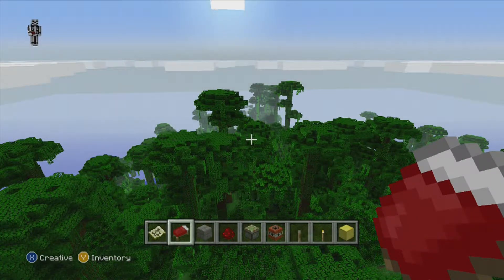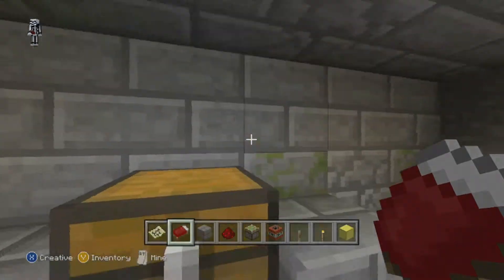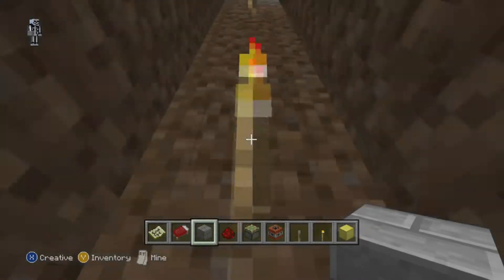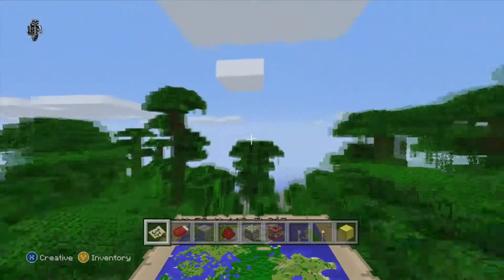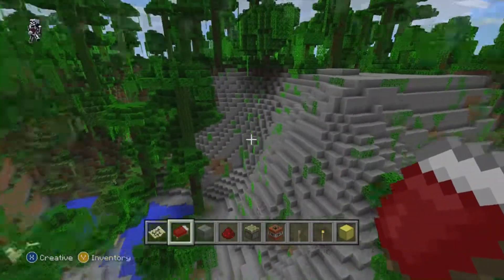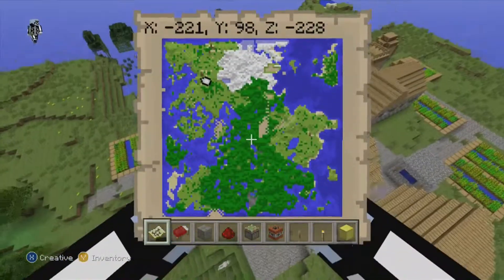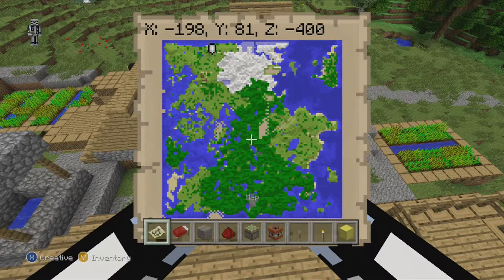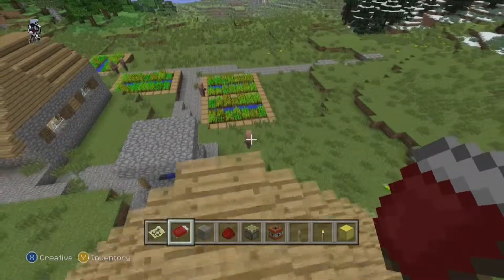Seed Spotlight #26 - Minecraft TU12/13 - Golden Apple Stronghold, 50% Jungle (Xbox 360)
Another great video in our Seed Spotlight series. In this video we show you a seed that has a golden apple in the stronghold. it also has all biomes with realistic settings and has a jungle that covers half the map.

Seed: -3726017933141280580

Commentary along with the game footage is my own voice and any sounds and music are also covered by the Terms of Use as they are part of the game itself.

I own absolutely all full commercial rights to this video. All commentary provided with this video is made completely by myself.
This includes placing ads inside of Let's Play videos. The developers have spoken out and stated that this practice is allowed and they have no issues with this in any way, shape or form, therefore providing authorization and permission to use their game for advertising purposes in Let's Play videos, such as this, and other gameplay related videos.
The music played in the background is also from Minecraft which states, again, in their terms of service that "You're free to do whatever you want with screenshots and videos of the game".
This includes playing the music from the game footage during said videos in the background and allowing ads on said video as stated before.
 This includes sounds from their game being played inside the videos of their game that ads are being added to, as stated before.
Therefore, I have full commercial rights to this video and permission has been granted by all parties to allow ads on this content